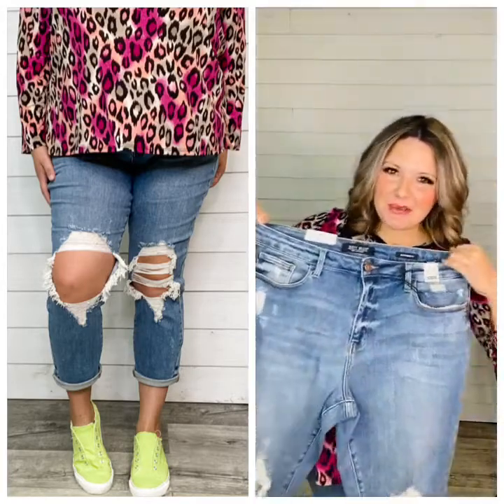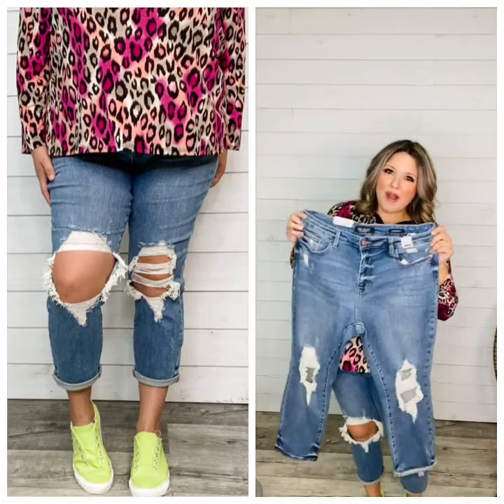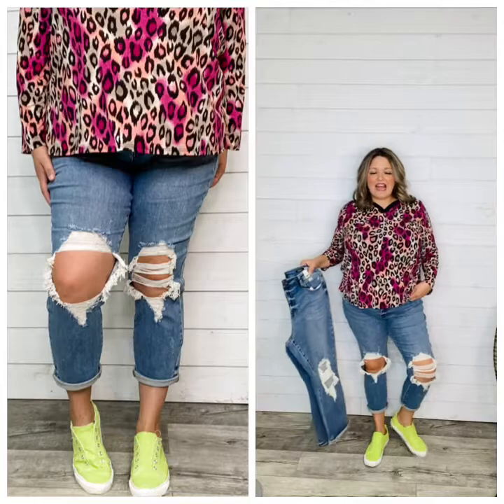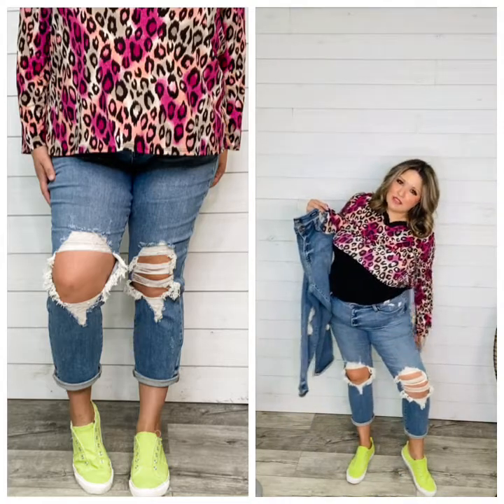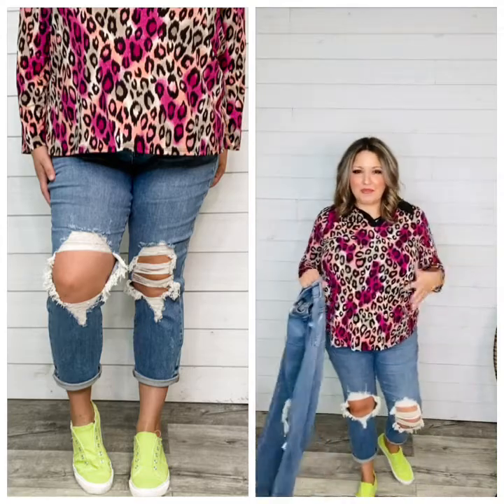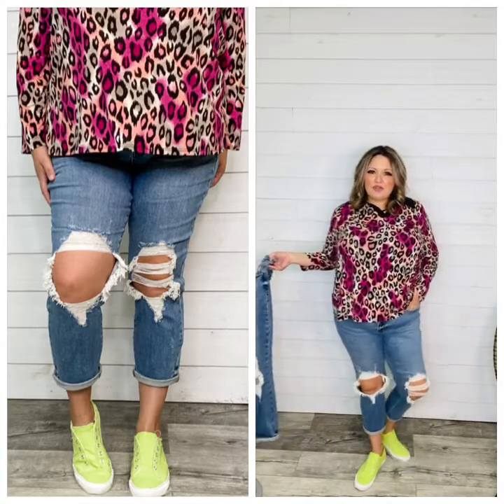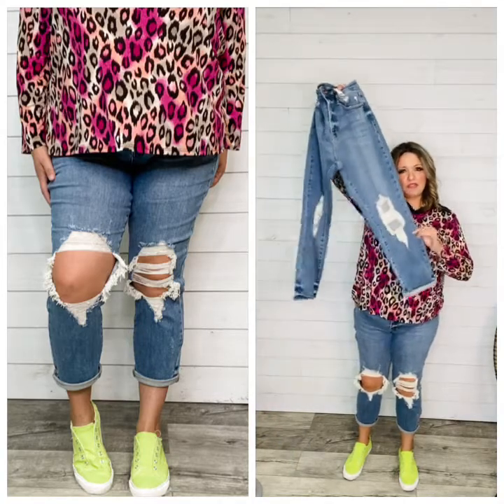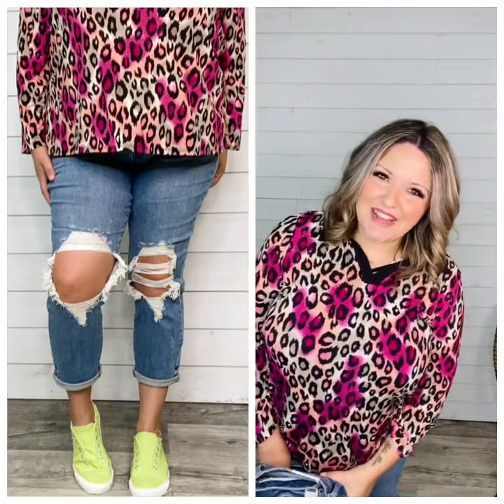Judy Blue Waiting for Tonight Boyfriend jeans